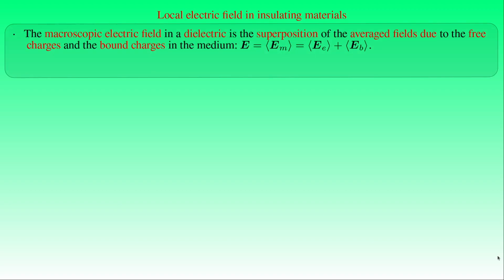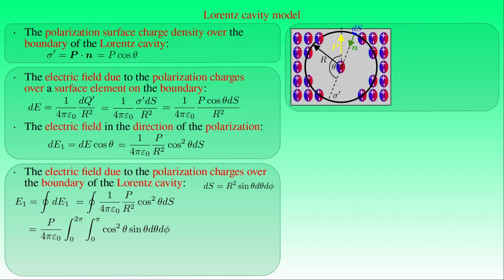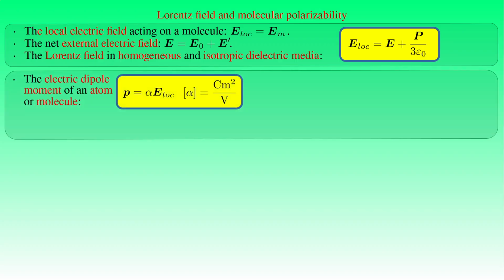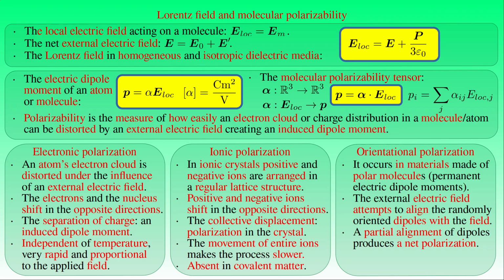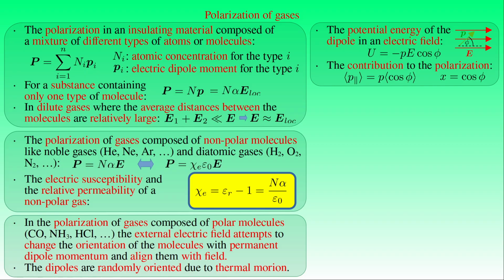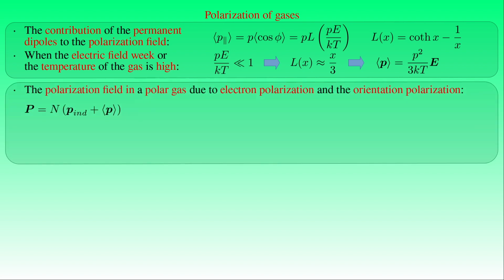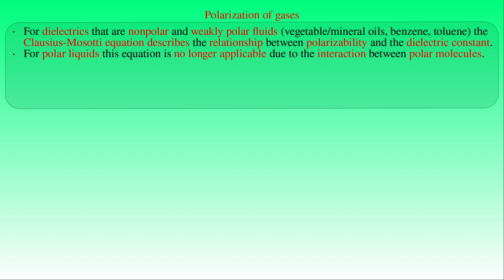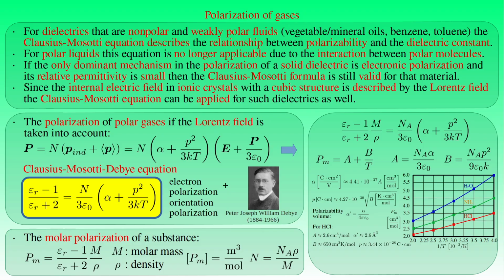Polarization of atoms and molecules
It as a presentation on the polarization of atoms and molecules, where the Lorentz field acting on atoms and molecules is determined and the polarization of polar and non polar gases is discussed. The Clausius-Mossotti and and Clausius-Mossotti-Debye equations are derived as well.